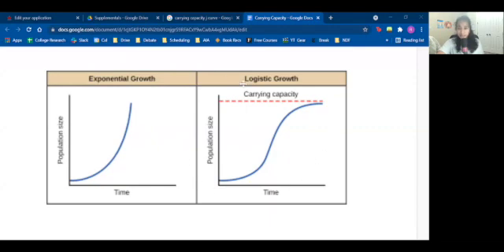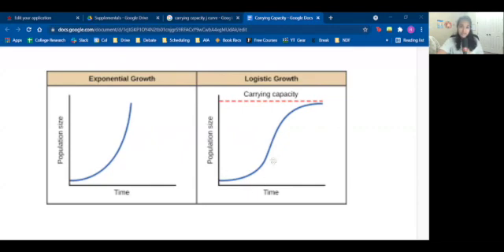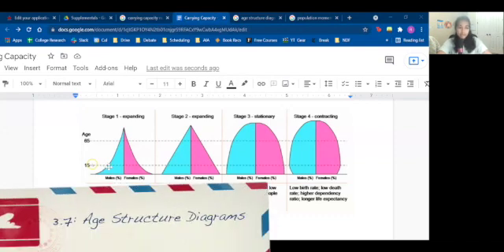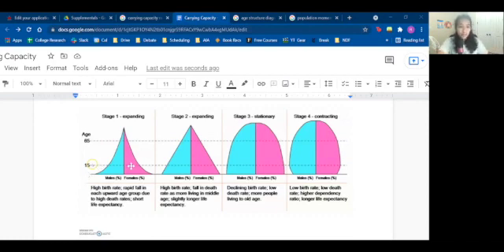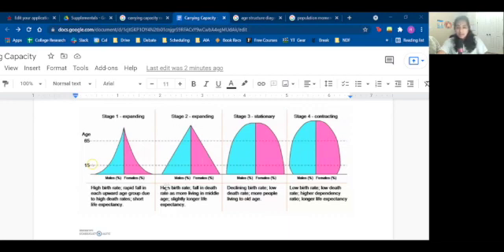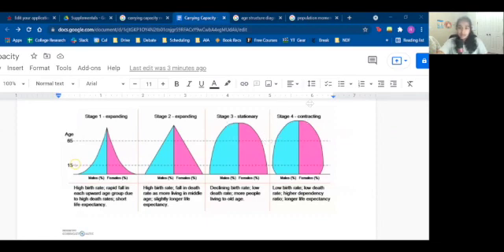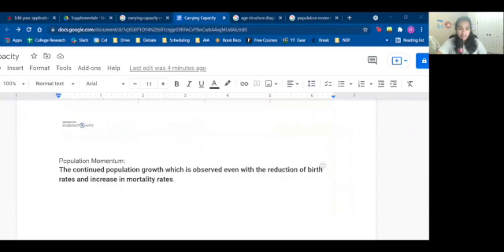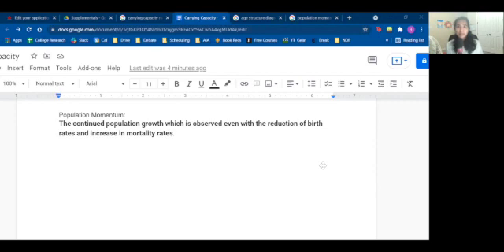(2021 UPDATED) AP Environmental Science Unit 3 Review - APES Unit 3 Comprehensive Study Guide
Are you a high school student studying for AP Environmental Science? I've got your back! No matter what APES Unit 3 content you need to review, you should be able to find it in this video!

Chapters
0:00 Intro
00:11 K vs r selection
3:38 Survivorship Curves
5:20 Carrying Capacity
6:26 Population Growth Curves (Carrying Capacity graphed)
8:18 Population Math
13:10 Total Fertility Rate & Replacement-Level Fertility
15:07 Age Structure Diagrams (graph analysis)
17:52 Population Momentum

This is an APES Population Review, AKA AP Environmental Science Population Review.
"(2021 UPDATED) AP Environmental Science Unit 3 Review - APES Unit 3 Comprehensive Study Guide" is for you!
Are you a high school student, or a teacher, parent, school administrator? Buy my book, "What Wrong with American High School? By an American High Schooler" on Amazon

Socials